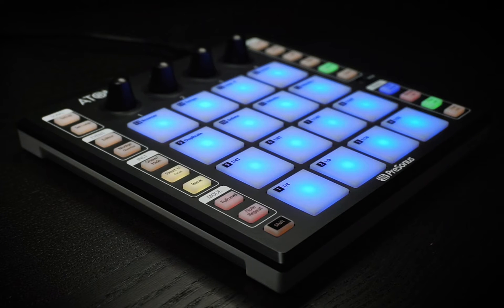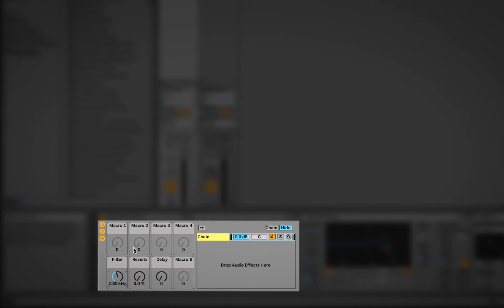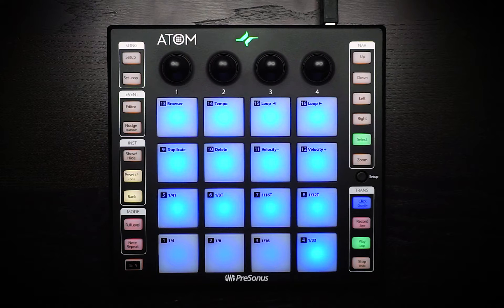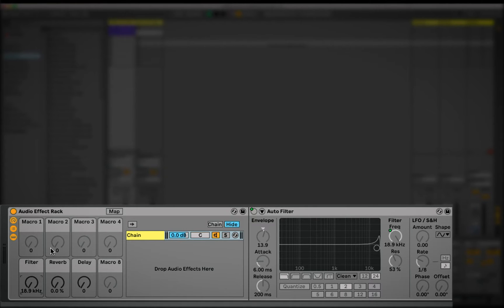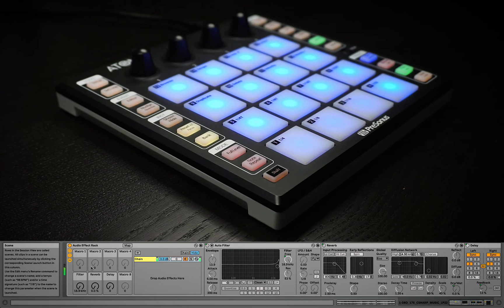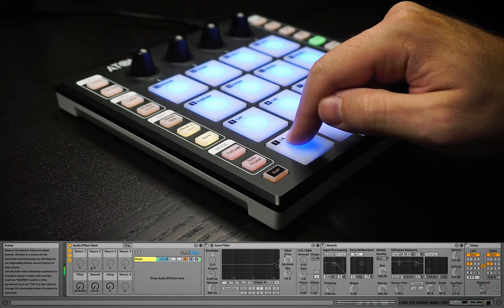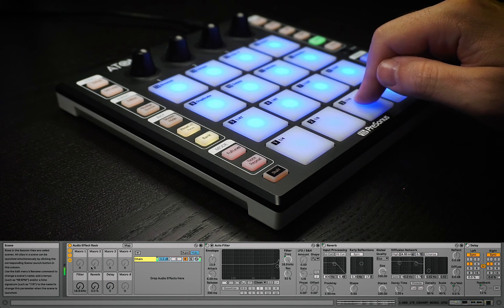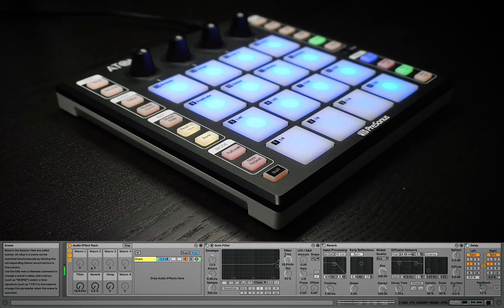Using ATOM’s Pressure Only Mode to Control Ableton Live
PreSonus ATOM is an ideal controller for Ableton Live. Here, Oscar Garza shows you how to use the Pressure Only Mode to control Ableton Live.